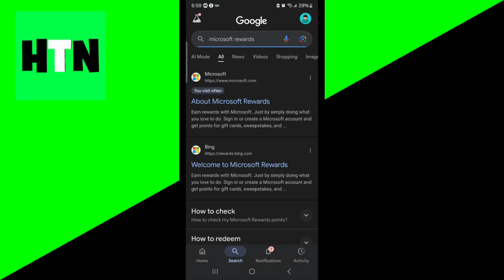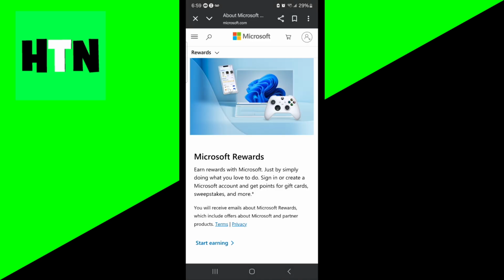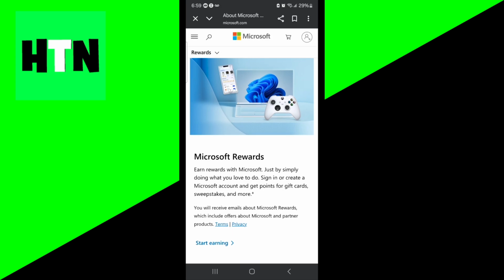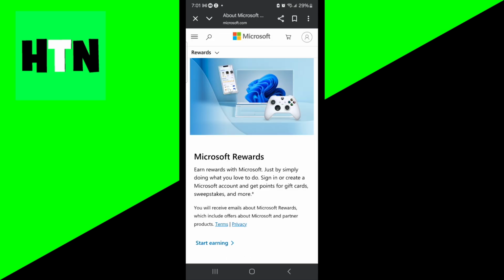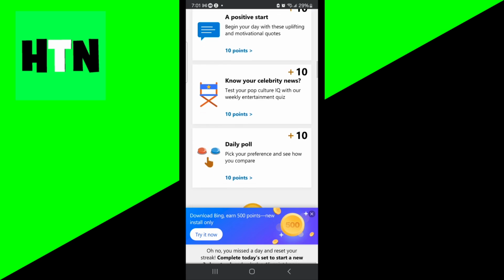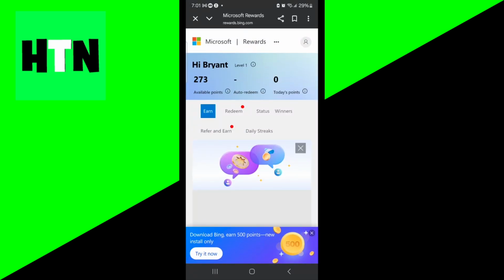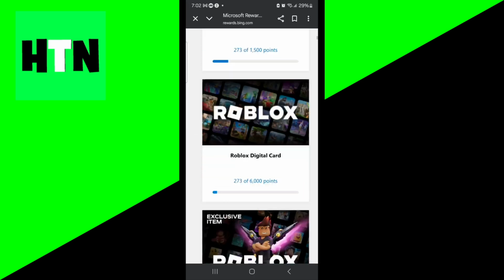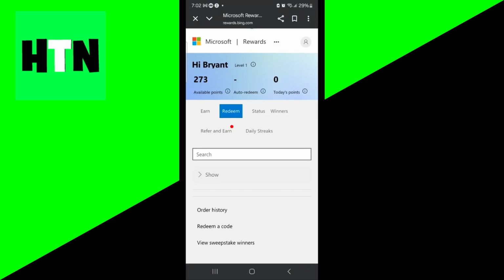How To Get Spotify Premium For Free 2025 Android! - Tutorial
Learn how to get Spotify Premium for free on Android in 2025 with this step-by-step tutorial! Unlock ad-free music, offline downloads, and unlimited skips without paying using legal methods like free trials, promotional offers, or family plans. This beginner-friendly guide covers safe ways to enjoy Spotify Premium features on your Android device. Start listening to music without interruptions today! *Note: Avoid unofficial APKs to protect your account and device security.*